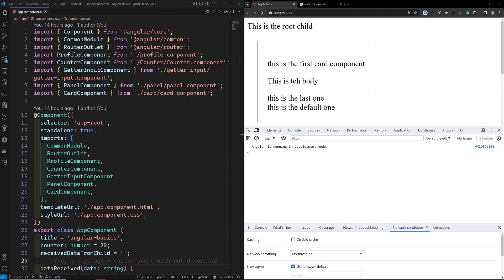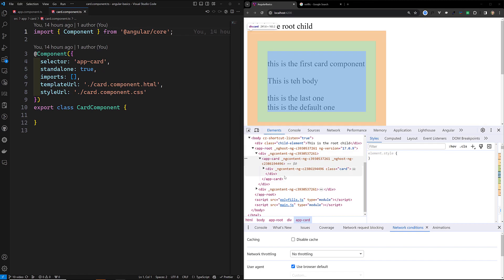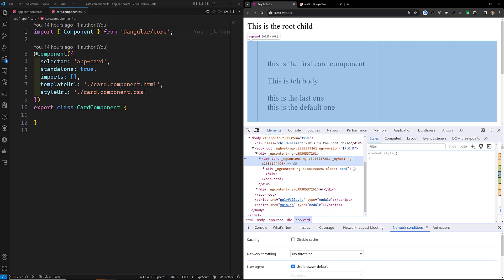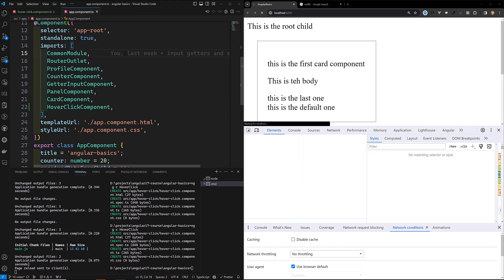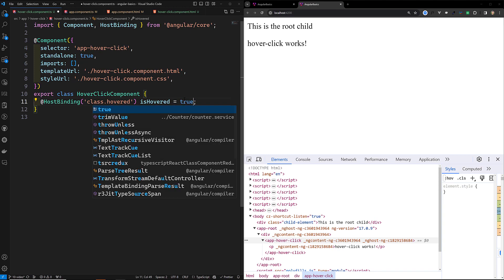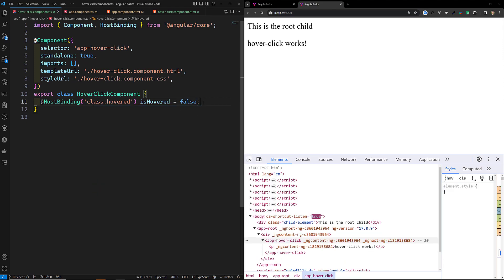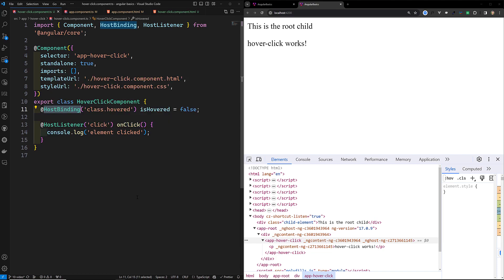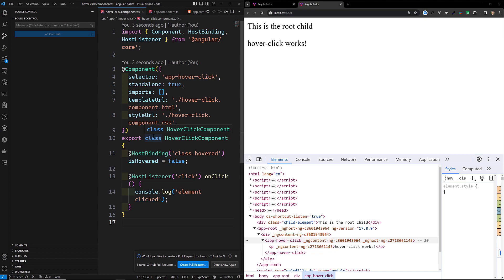11. Unleashing HostBinding & HostListeners on Component Host Elements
In this video we will see Unleashing HostBinding & HostListeners on Component Host Elements